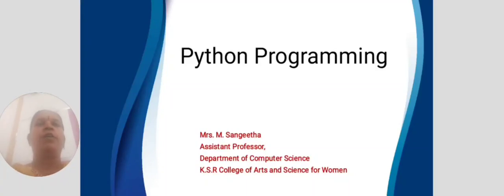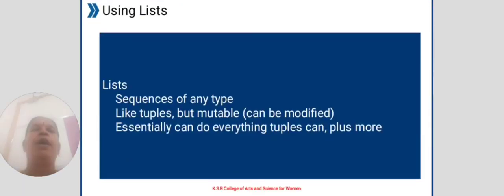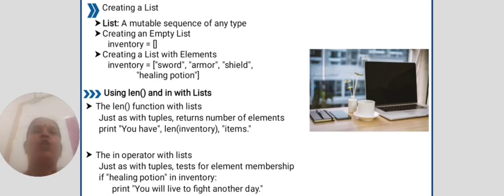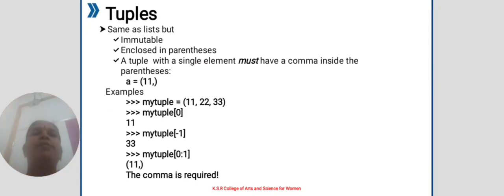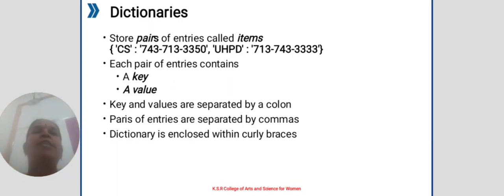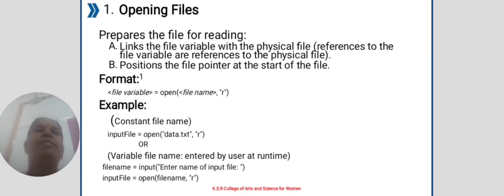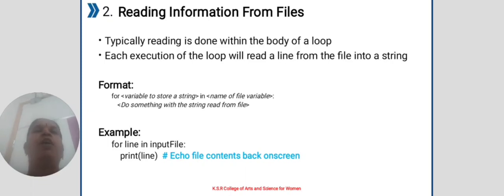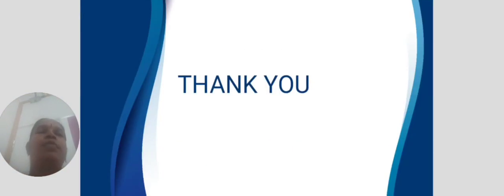LCS : APCS Python Programming | Mrs. M. Sangeetha | CS